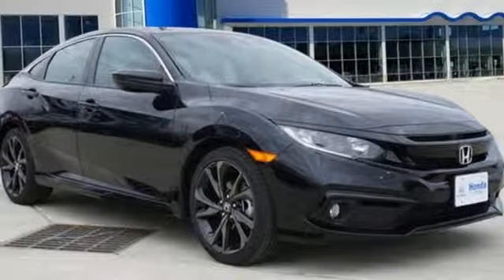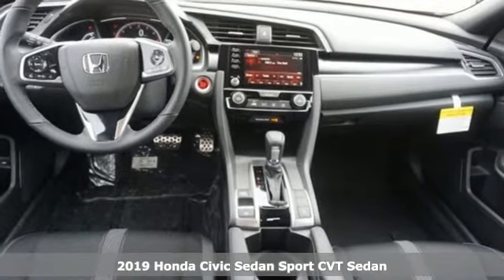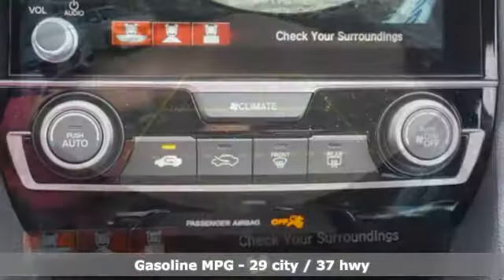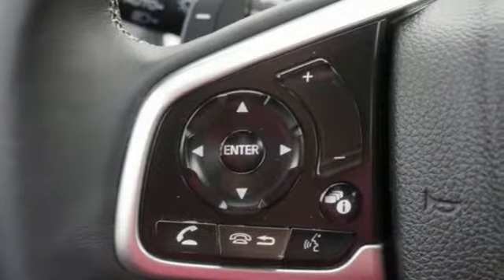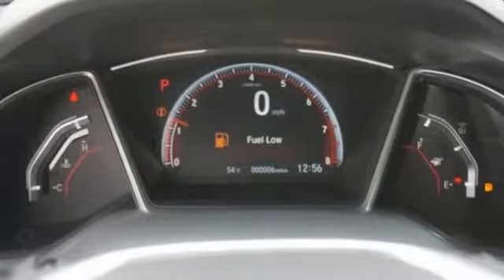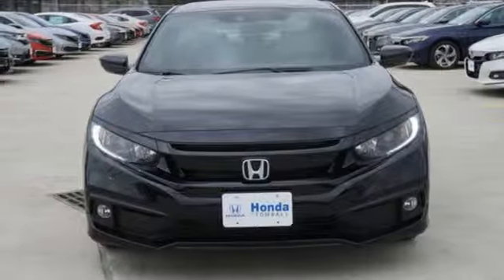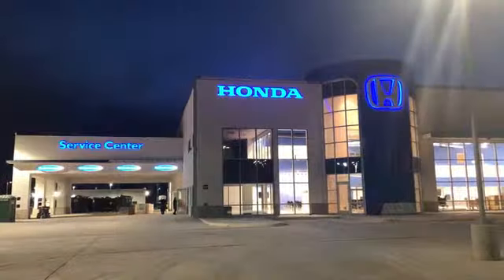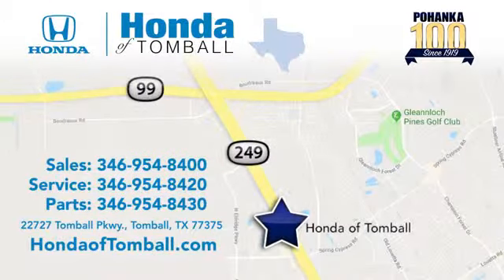New 2019 Honda Civic Sedan Tomball TX Houston, TX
Year: 2019
Make: Honda
Model: Civic Sedan
Trim: Sport
Engine: 4 Cyl. 2.0 L
Transmission: Variable
Color: Black
Stock #: HTKE013713
VIN: 19XFC2F86KE013713

Address:
22727 Tomball Pkwy